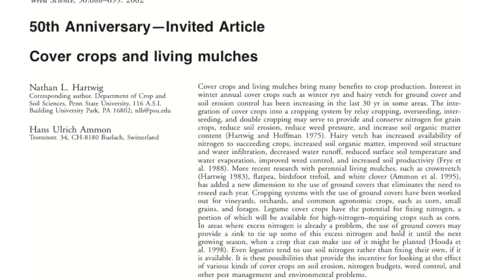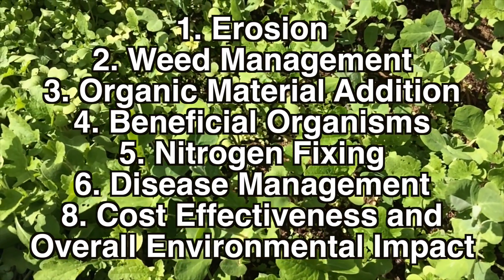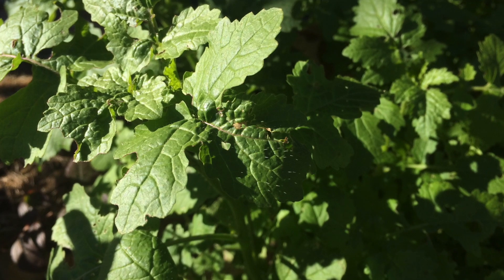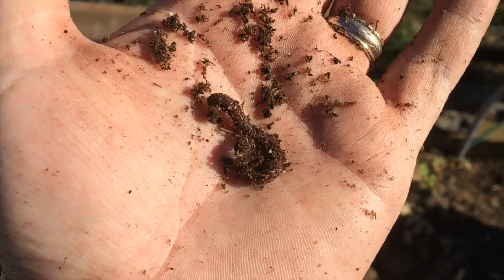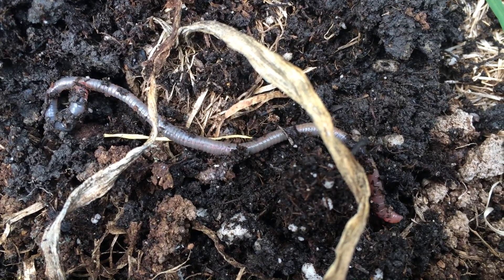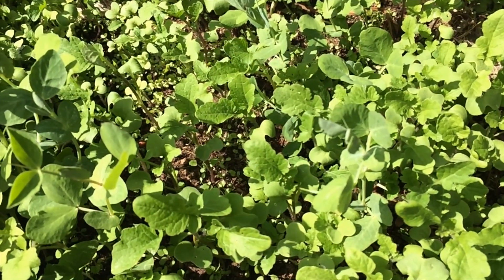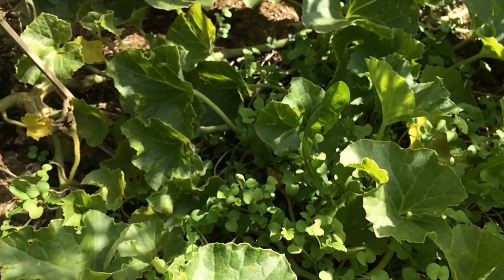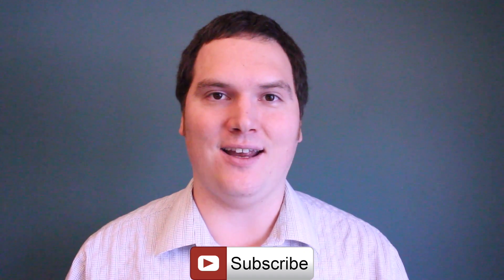Green Manure Cover Crops Organic Sustainable Soil Fertilizers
Cover crops have been used for years to organically enhance soils and add nutrients.  The practice is said to be one of the more sustainable ways to produce crops worldwide.

A cover crops or green manures is when you grow plants specifically for the purpose of reducing soil erosion, increasing soil fertility and water retention while assisting in the management of weeds, pests and diseases. [1] [3] Depending on the species used as a cover crop they may provide a variety of the benefits we have just spoken about.

In order to get the maximum benefit from the practice cover crops are often tilled into the soil or mowed just before or after the crop has flowered. Common crops used are covered in Eliot Coleman book Four Season Harvest. In this book Mr. Coleman provides great information on common cover crops and how to use them. ***CHECK
There has been a wealth of research done investigating cover crops.  A great paper was published in the journal of Weed Management where researchers from Penn State University discussed and summarized the research that has been completed on cover crops. [2]
So now lets go through the results of the scientific investigation of the benefits of cover crops. I am going to investigate them in the following order:
Erosion
Weed management
Organic Material Addition
Beneficial Organisms
Nitrogen Fixation
Disease Management
***Impact on Soil Organisms (allopathic and beneficial)
Cost effectiveness and overall environmental impact
Erosion
Plants like cover crops have been shown in studies from all around the globe to reduce erosion.  In order to use cover crops to reduce erosion generally they are planted where traditionally there would be open soil.
Their roots stabilize soils while the plant above ground helps dissipate the energy of rain water when falling and flowing over the surface.  Slowing the water down helps the soil absorb more water while the stability prevents the water from carrying away the soil particles and nutrients.

Weed management
An added benefit of using cover crops to help prevent erosion is they grow where traditionally weed species may try to establish.  The presence of these established cover crop plants helps prevent weeds by simply out competing them for the space to grow.
When cover crop living mulches were compared to herbicide practices a similar weed suppression performance was achieved.  These results are significant as the weeds were less likely to adapt to a cover crop weed management strategy as they do to commercial herbicides.
Cover crops have been shown to reduce erosion and help keep weeds down.  So what benefits do the plants themselves add?